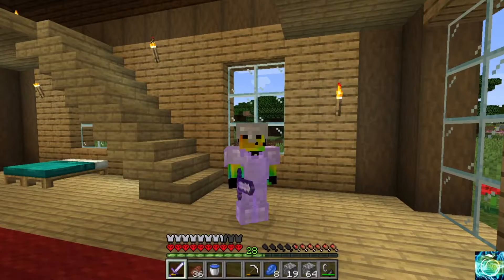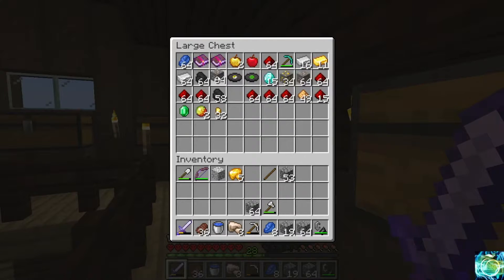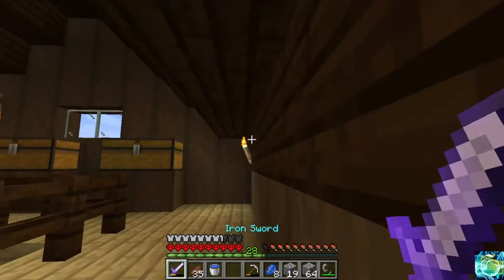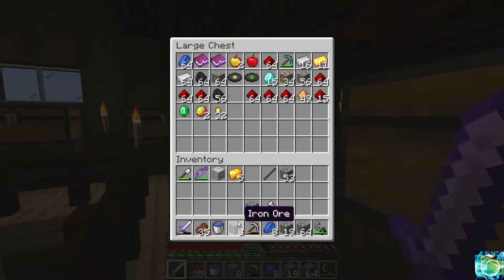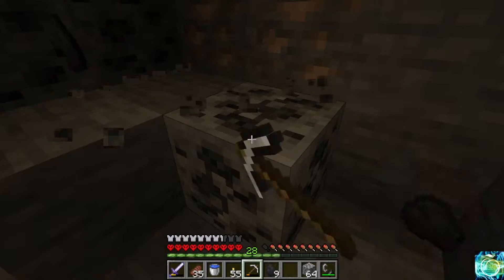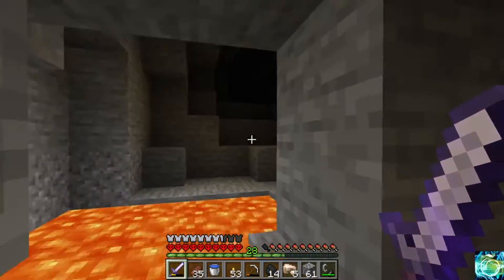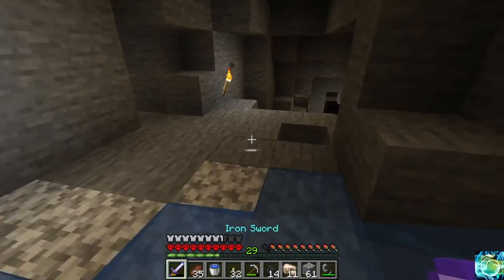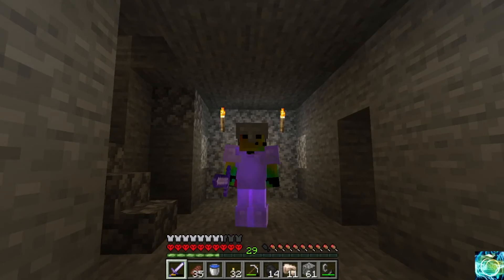Minecraft Hardcore(Exploring 1.17!!)-21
In this video we start exploring our world in the latest Minecraft update which is 1.17.  This is part one where we first venture underground. Be on the lookout for part 2. Ps Stay Peachy